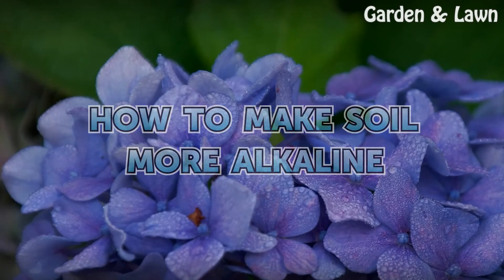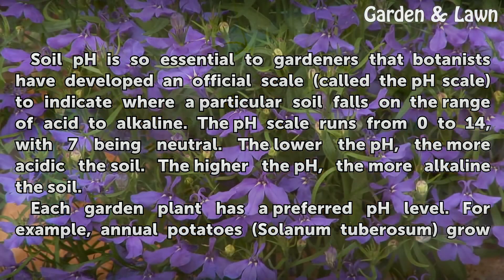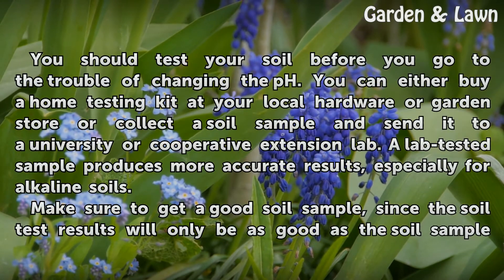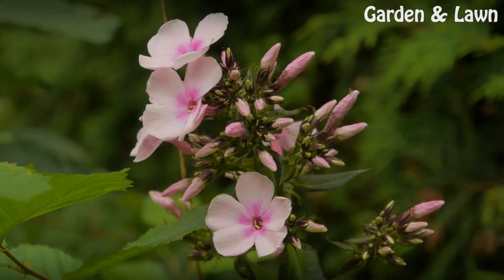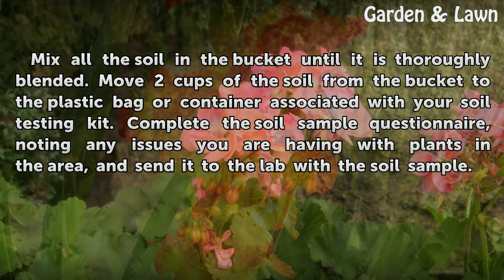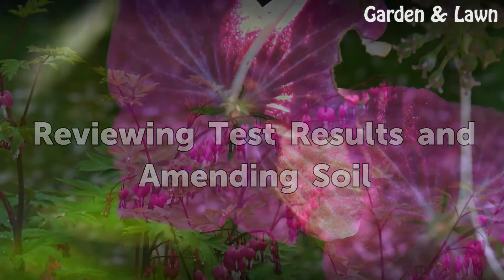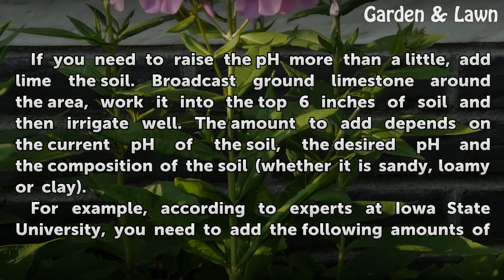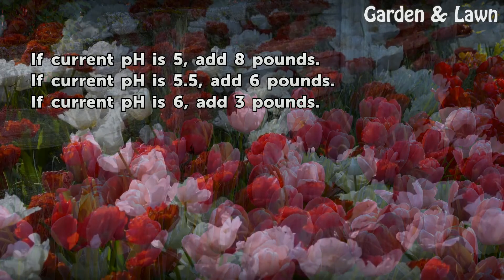How to Make Soil More Alkaline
Before you try to make your soil more alkaline, test it to get an accurate pH reading. Amend by adding organic compost or limestone.

Table of contents How to Make Soil More Alkaline
Soil pH Is Important 00:42
A Soil Test Is Best 01:37
Things You'll Need 02:19
Step 1 02:36
Step 2 02:53
Step 3 03:07
Step 4 03:32
Reviewing Test Results and Amending Soil 03:57
Time for Lime 04:38
Sandy Soil 05:16
Loamy Soil 05:36
Clay Soil 05:56